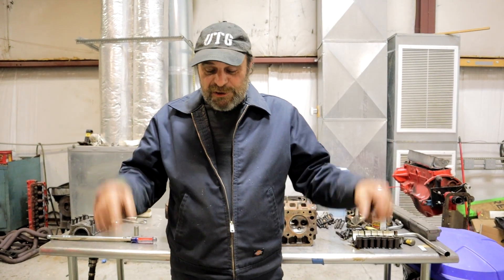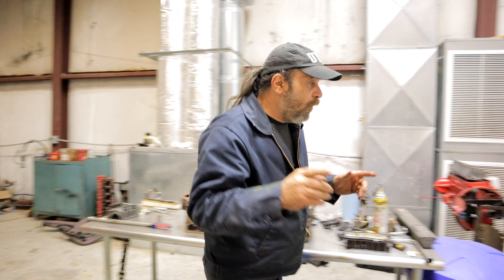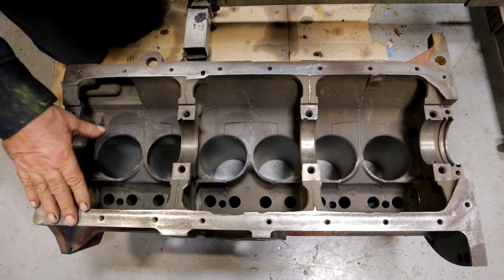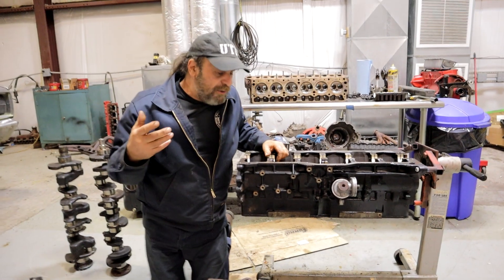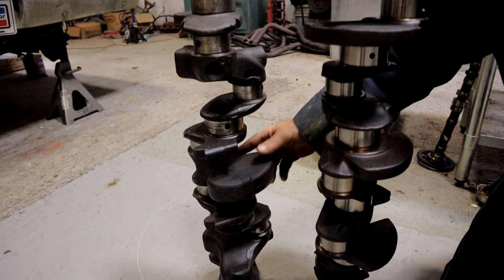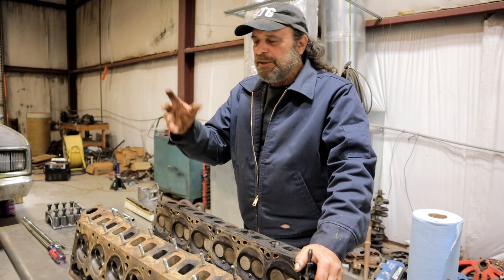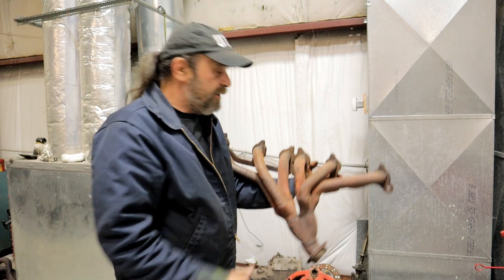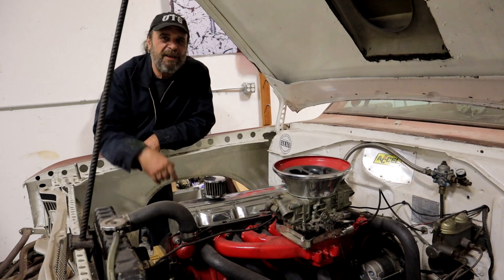The Mighty Mopar Inline 6's History And Comparison - Flathead, Slant, Hemi Six, 4.0 And Hurricane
Having our Jeep 4.0 torn down to the bare block gives us a great opportunity to make a direct comparison to the legendary Slant, as well as talk about the history of Chrysler corporations inline engines.
We look at the blocks, cranks, piston and rod assemblies and cylinder heads and how these engines relate to their flathead ancestors, Australian cousins and the brand new Hemi replacement, the Hurricane 6.